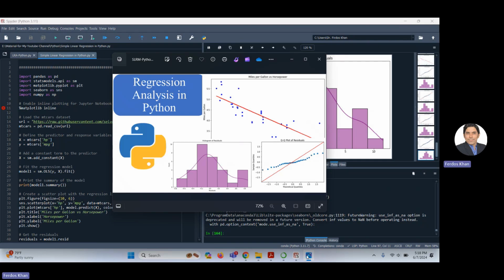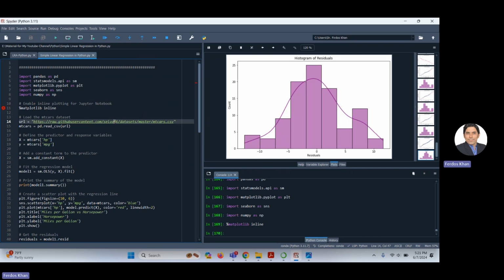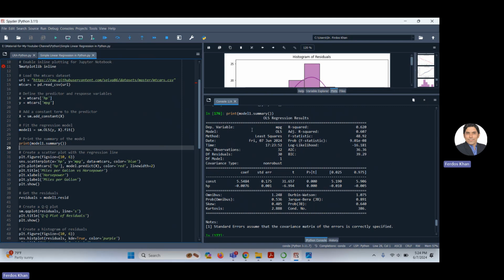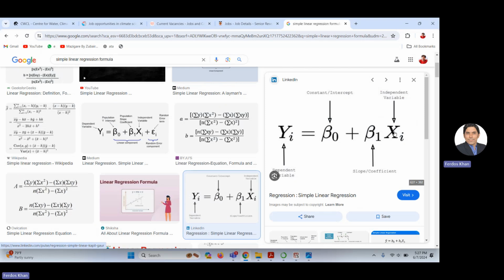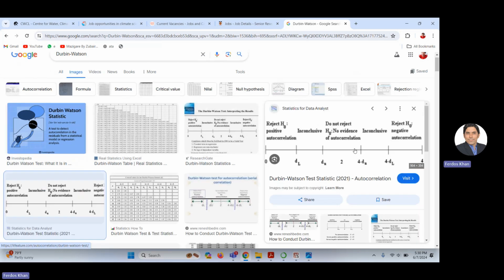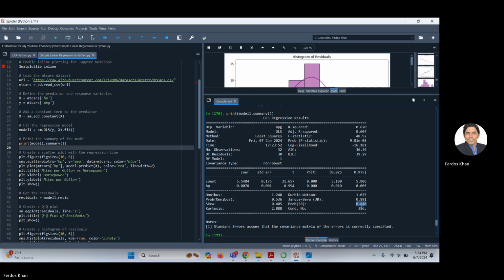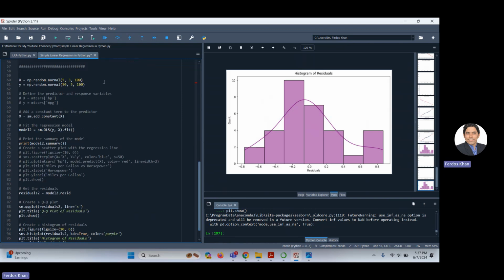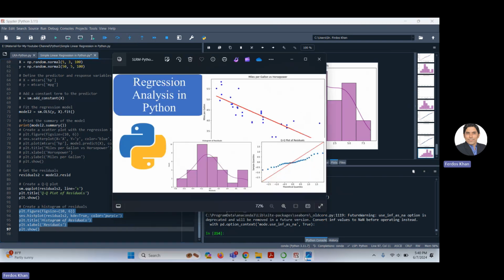||Simple Linear Regression|| in ||Python||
This video explain in detail that how can do regression analysis in Python. A complete guide to Simple Linear Regression Analysis.